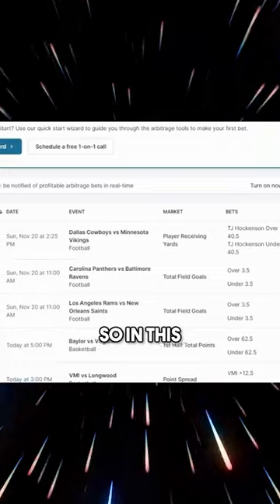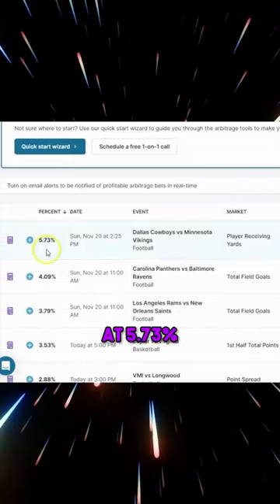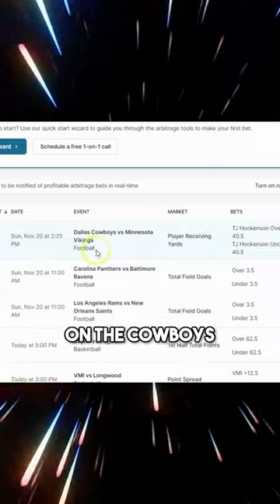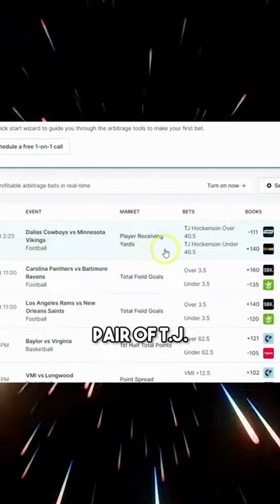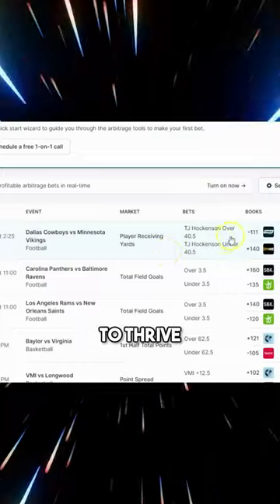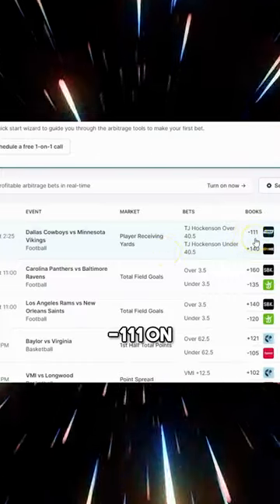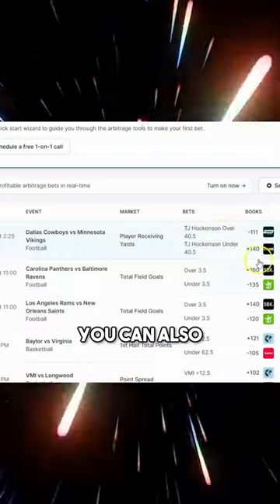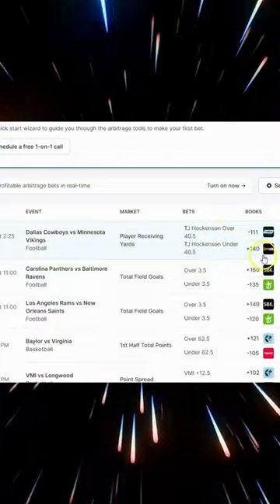What is Hedging in Sports Betting?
Learn about hedging in this sports betting tutorial!